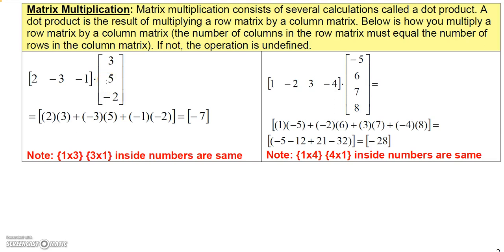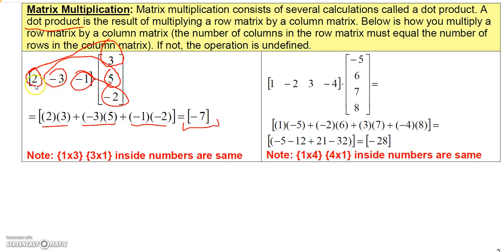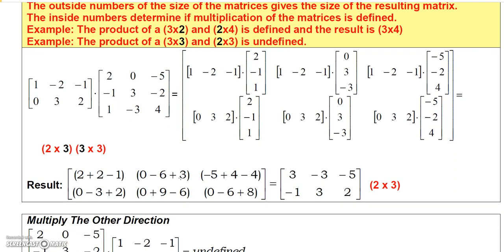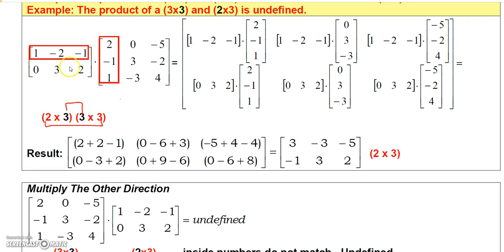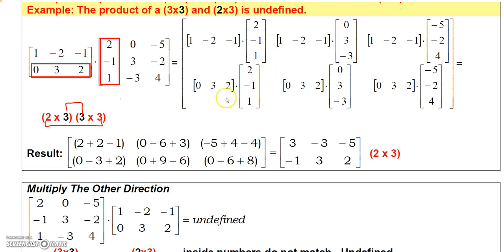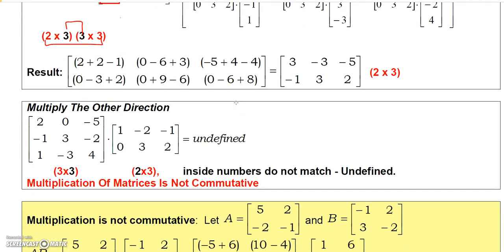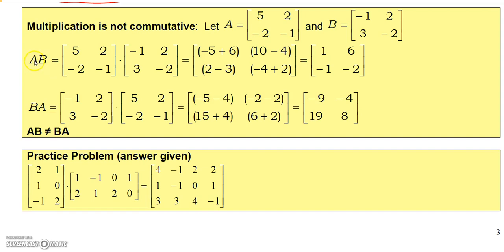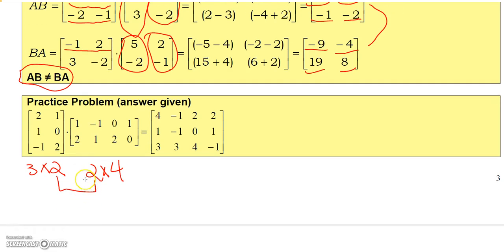3 3 2 Finite Math Multiplying Matrices